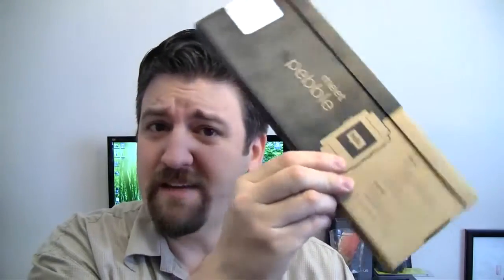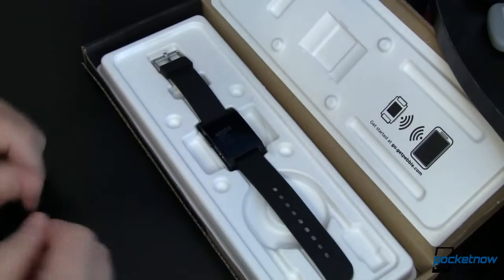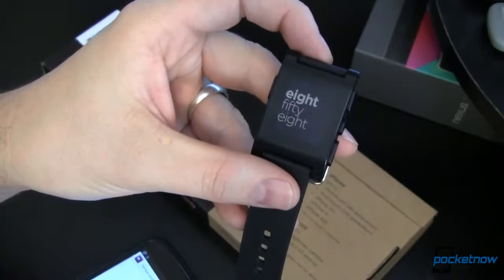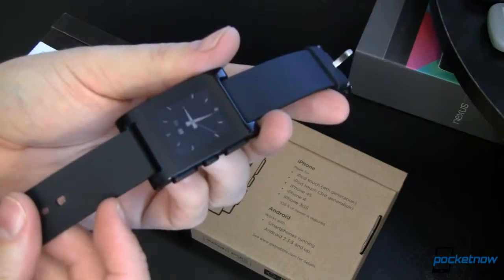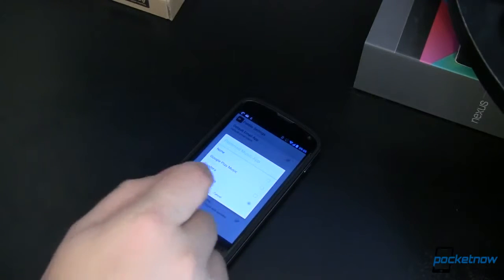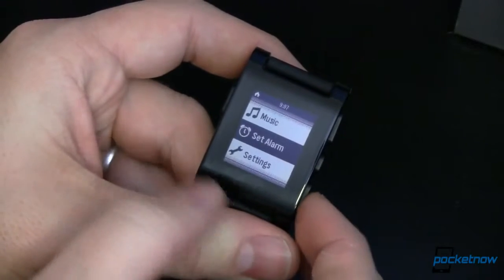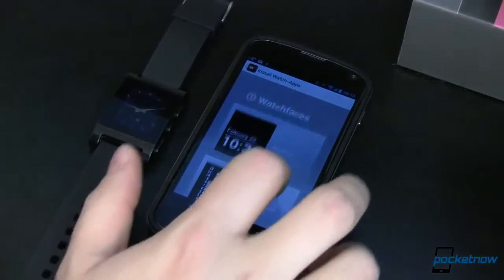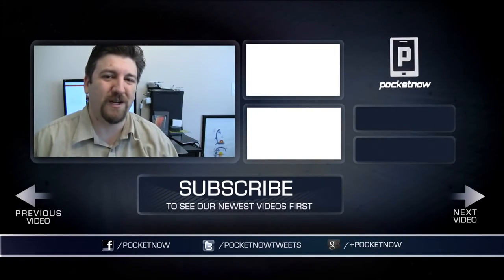5 Things the Pebble Smartwatch is Missing